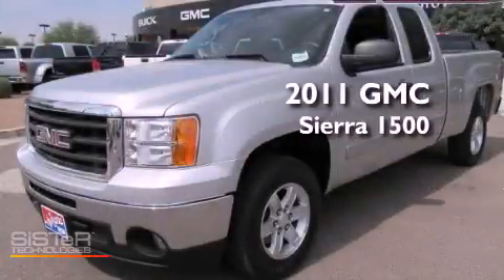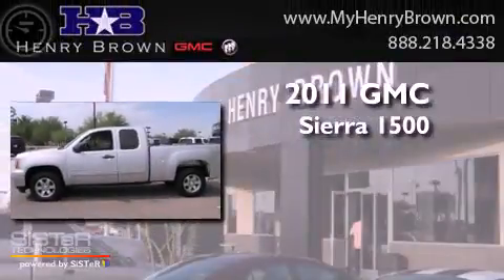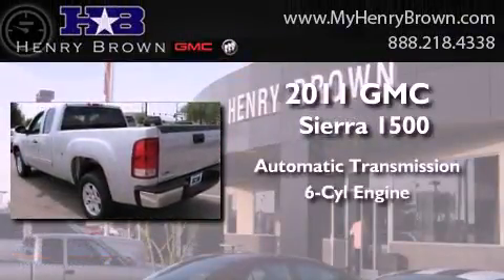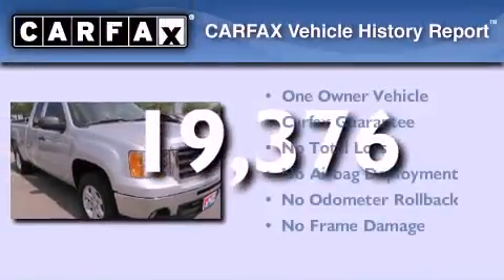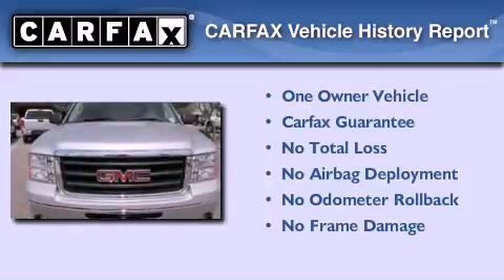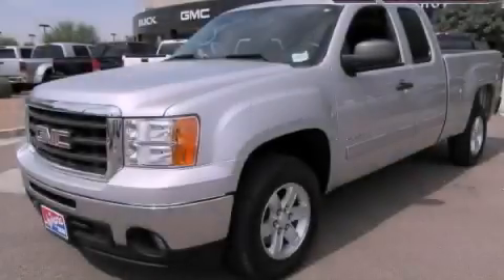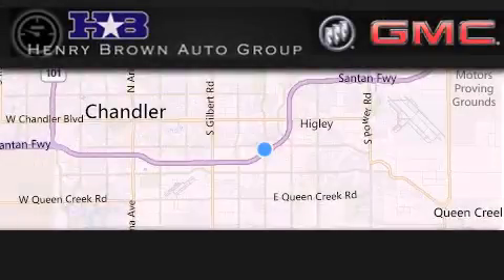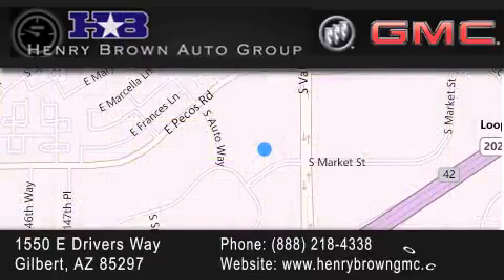2011 GMC Sierra 1500 Henry Brown Buick GMC Chandler AZ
Year : 2011
 Make : GMC
 Model : Sierra 1500
 Engine : 6 Cyl
 Trans . : Automatic
 Exterior : Silver
 Miles : 19,376
 Interior : Black
 Stock : 2T131A

 1550 E. Drivers Way